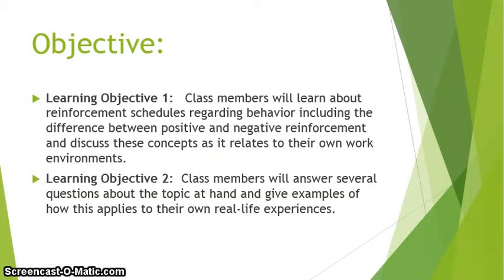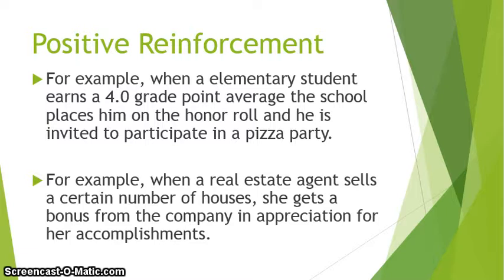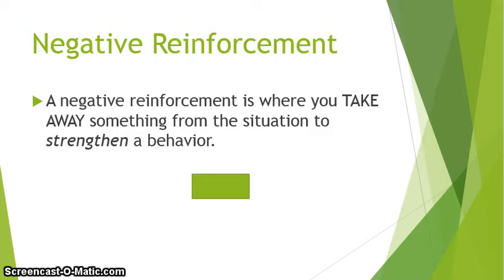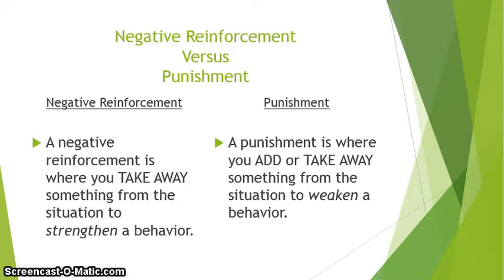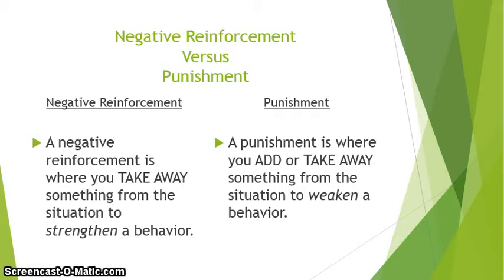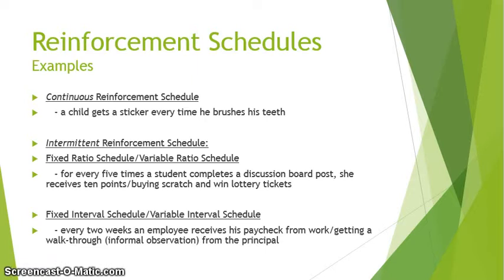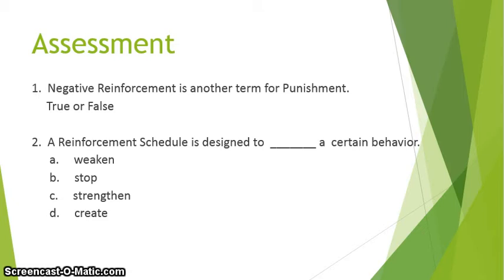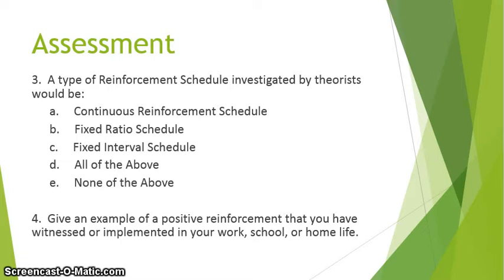2 3 Reinforcement Schedule